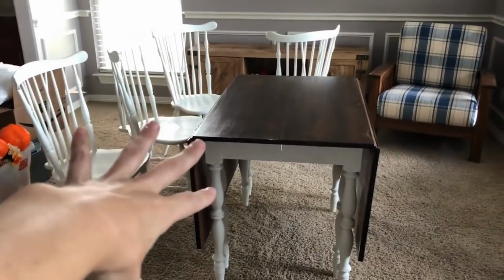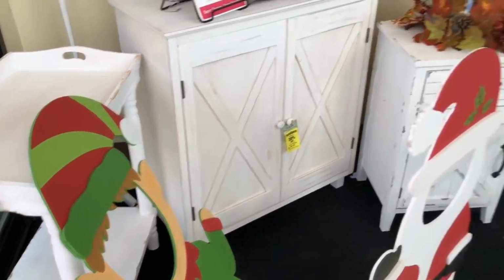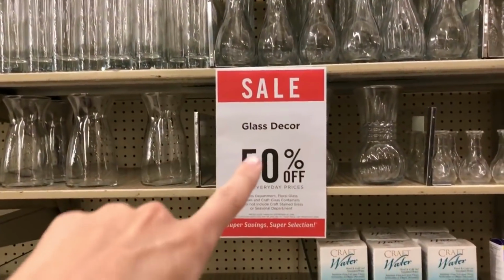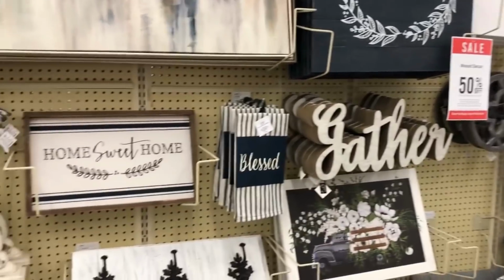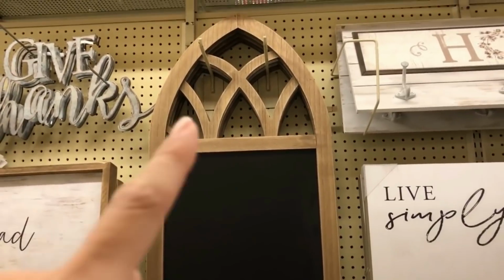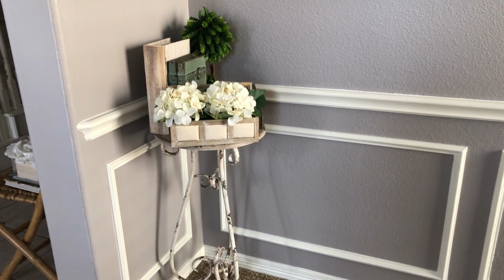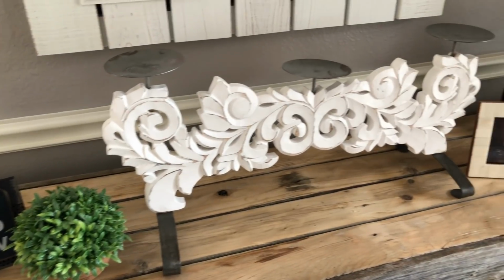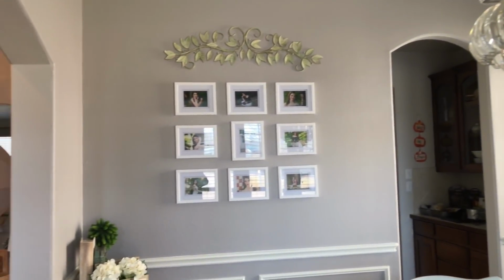DINING ROOM MAKEOVER | FARMHOUSE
DINING ROOM MAKEOVER | FARMHOUSE | UNDER $400
In this video I finally makeover the empty space in the front room. It is traditionally used as a formal dining room and while I wanted to do a reading room, I also was not ready to design the room of my dreams. But I also wanted to do something with the space and spend as little as possible so I decided to use it as a Dining Room.

Need more Christmas with Me? Here’s my Christmas Playlist of all the Christmas related videos I have ever done on my channel:

HOLIDAY SHOPPING ONLINE? DON’T FORGET EBATES: Sign up for eBates first before you shop online so you can get a % off from wherever you shop!